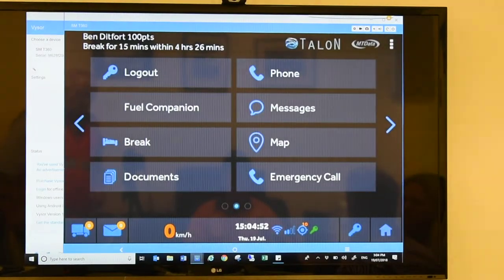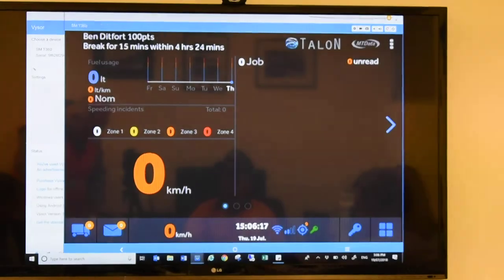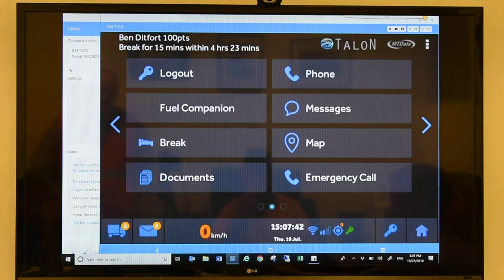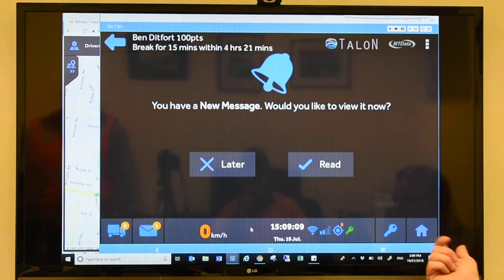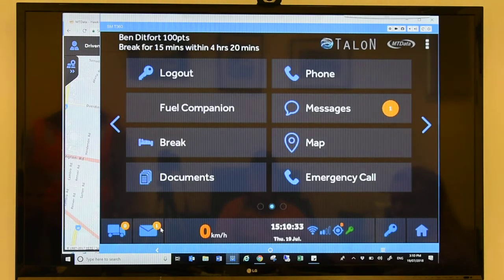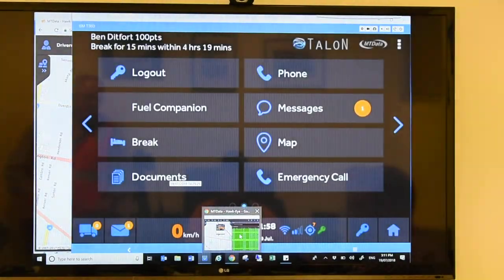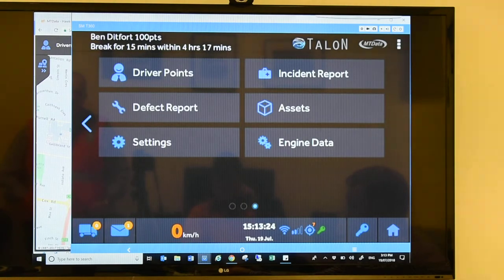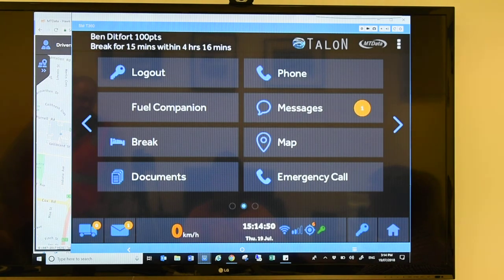MT Data training video 8